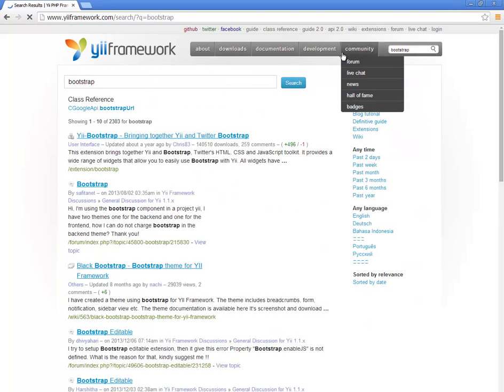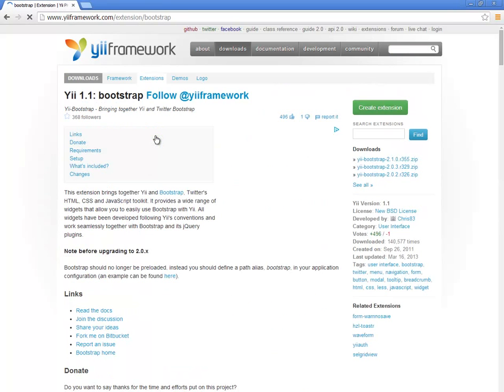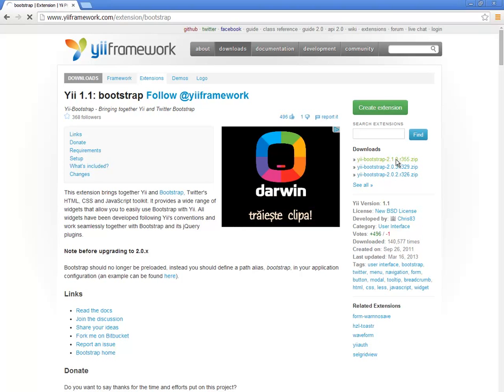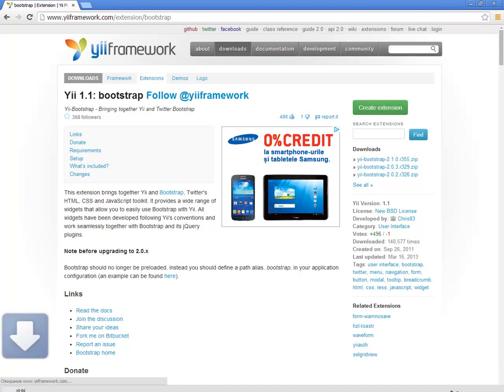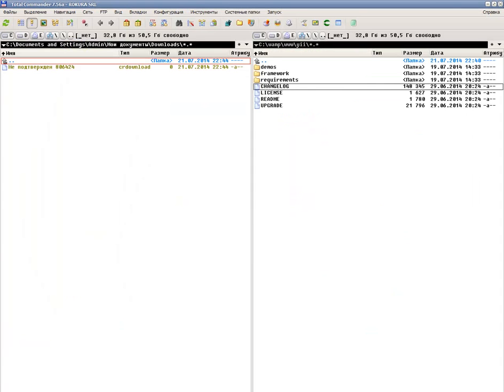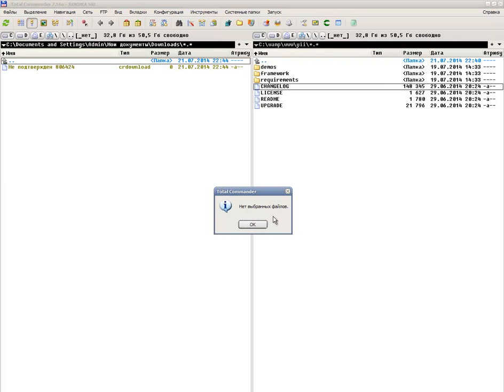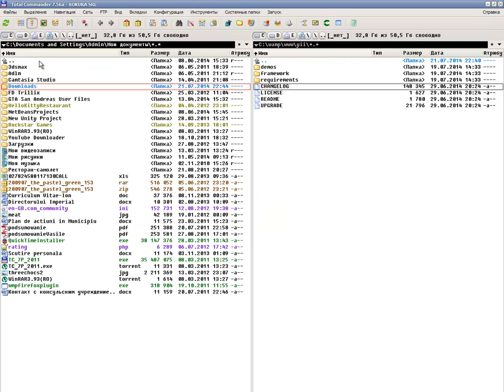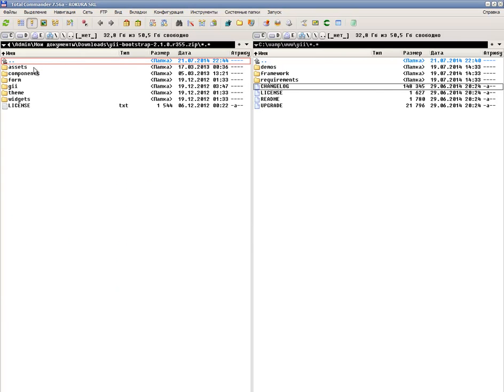Yii framework and Bootstrap install tutorial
Hooking up Bootstrap v.2 with Yii